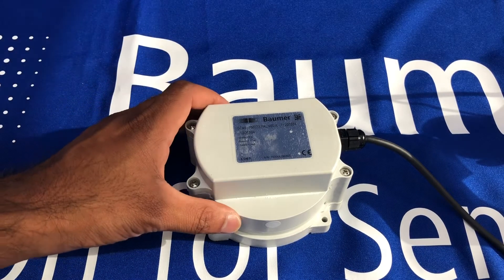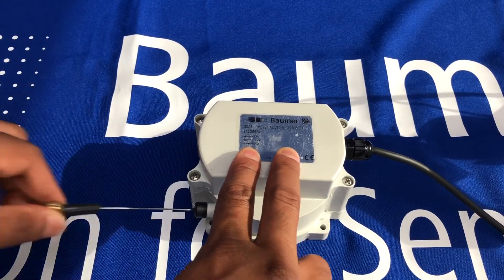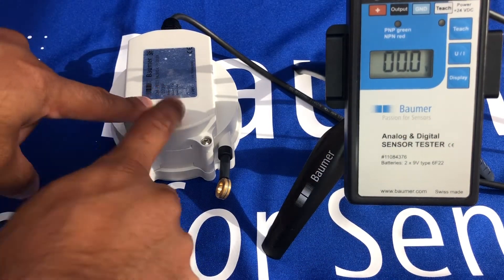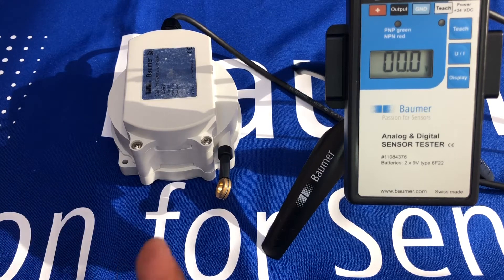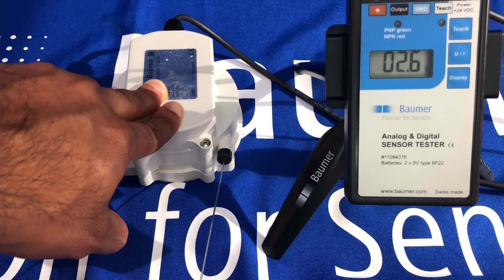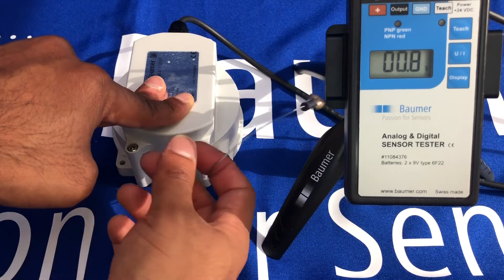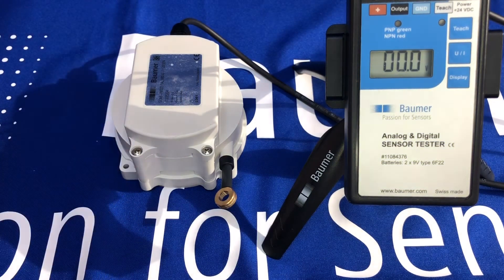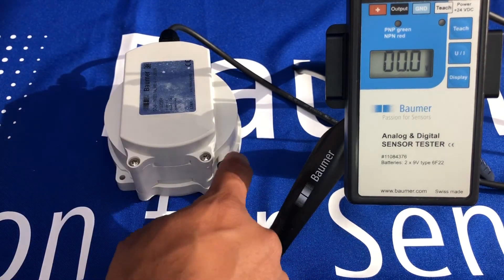Baumer GCA5 Cable-pull transducer/encoder demo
Quick demo of Baumer’s GCA cable pull encoder - analogue output version